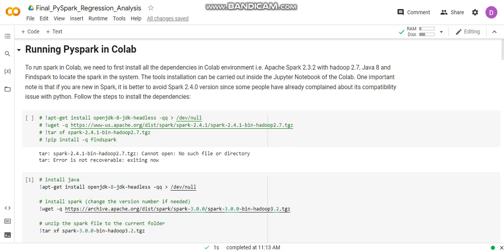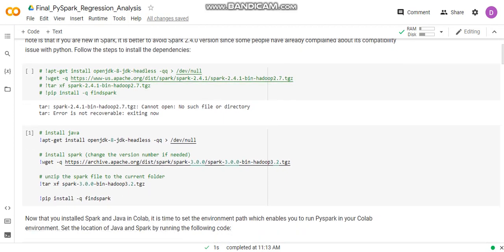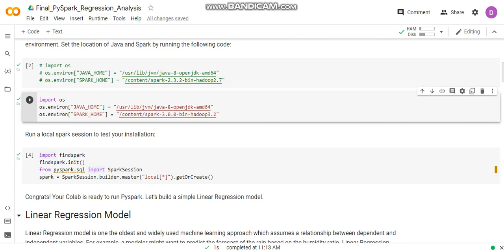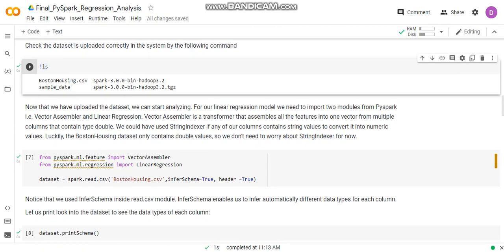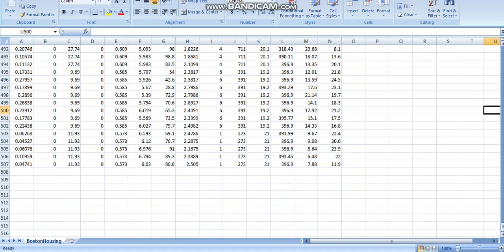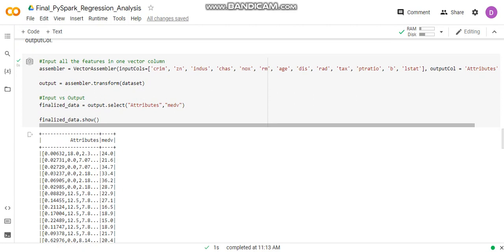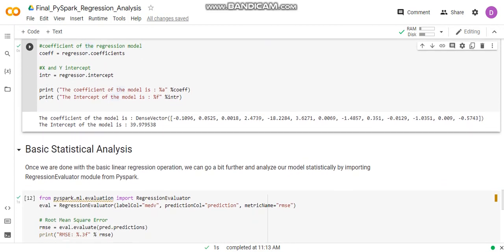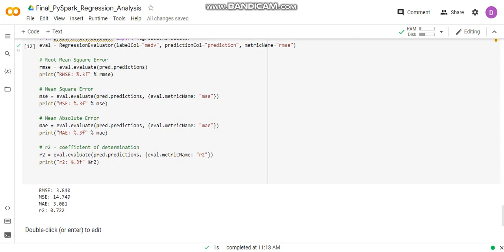Linear Regression with Pyspark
We help in thesis work also or make thesis projects.
This is a simple network to start with PySpark and Mllib linear regression model in Google Colab platform.